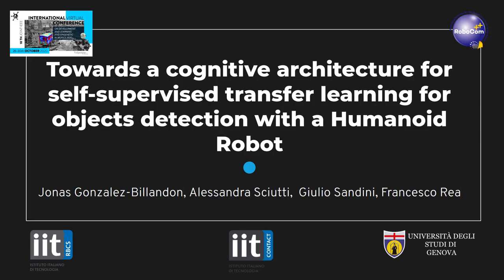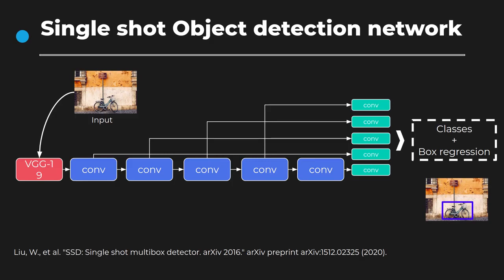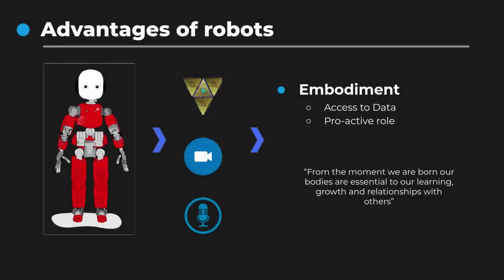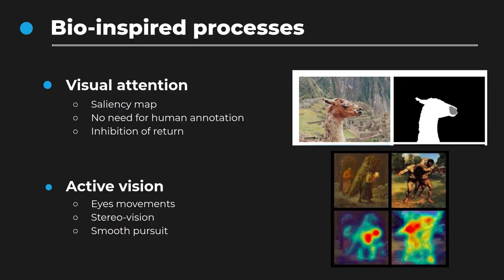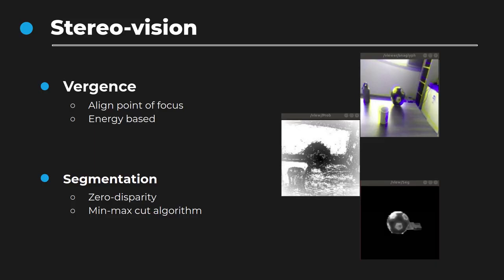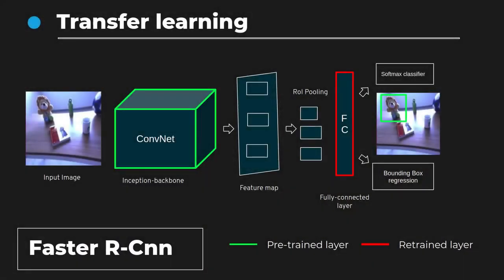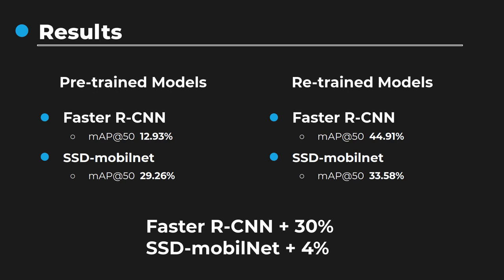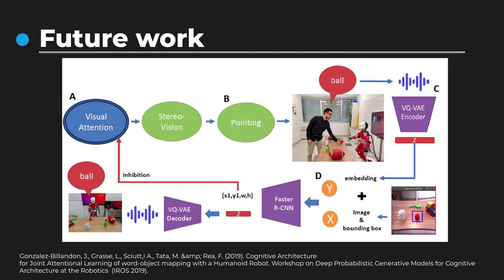Towards a cognitive architecture for self-supervised transfer learning for objects detection in HRI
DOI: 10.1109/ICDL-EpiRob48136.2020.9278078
Reference: Gonzalez-Billandon, J., Sciutti, A., Sandini, G., & Rea, F. (2020, October). Towards a cognitive architecture for self-supervised transfer learning for objects detection with a Humanoid Robot. In 2020 Joint IEEE 10th International Conference on Development and Learning and Epigenetic Robotics (ICDL-EpiRob) (pp. 1-8). IEEE.